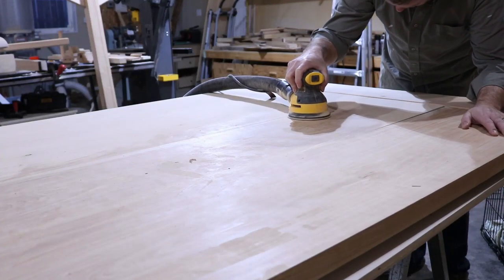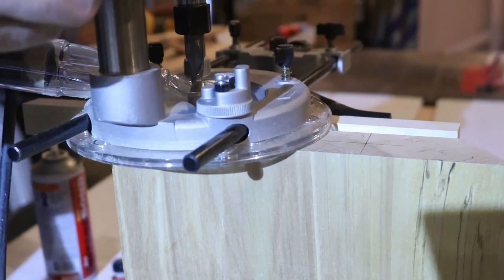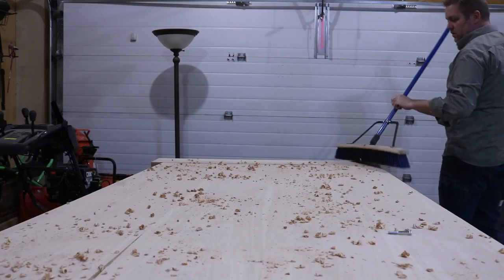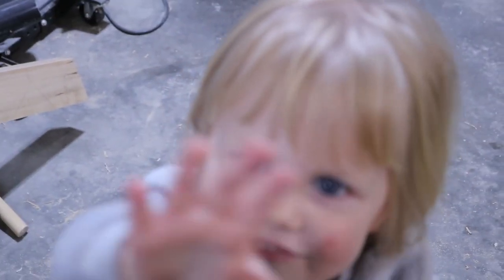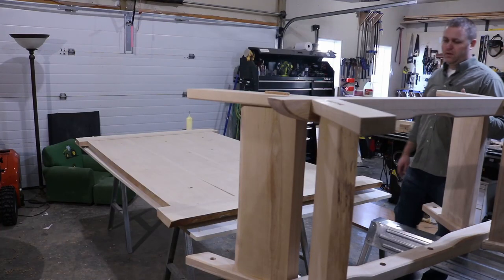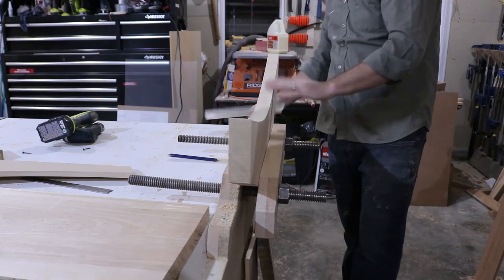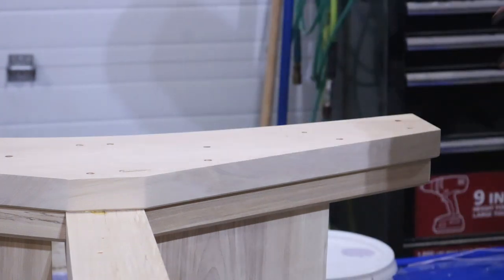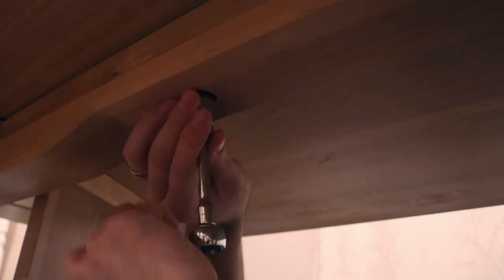Building a live edge trestle table part 2: Its all about the base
Building the base for our new live edge dining table from the birch that I milled from our farm. It has a live edge base to complement the live edge breadboards.